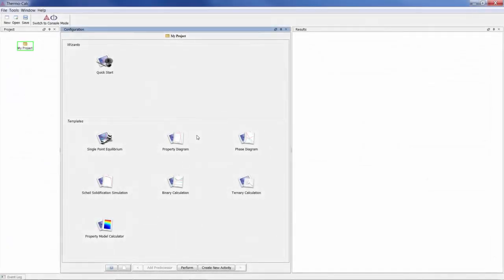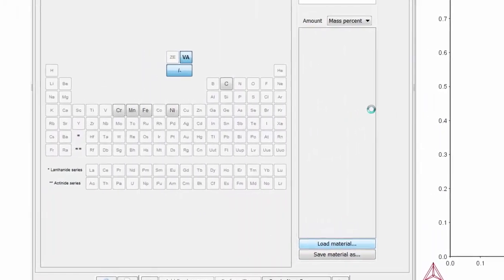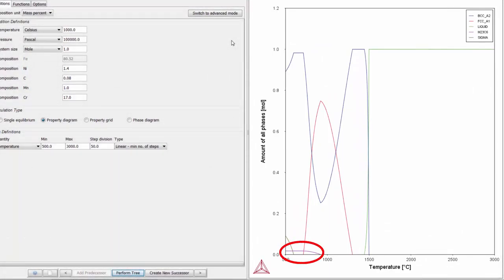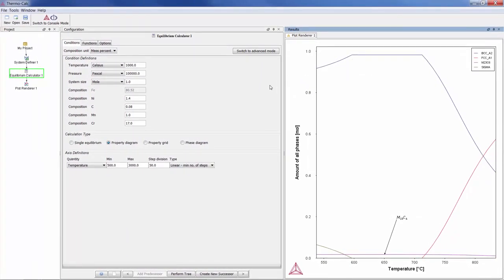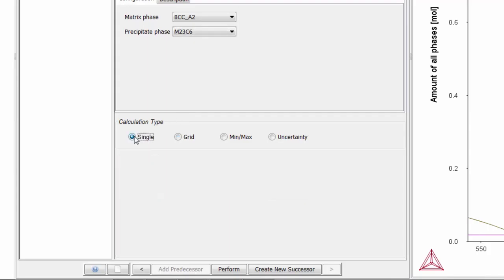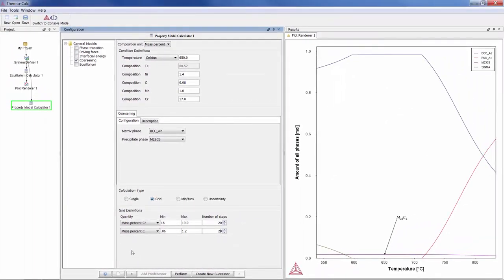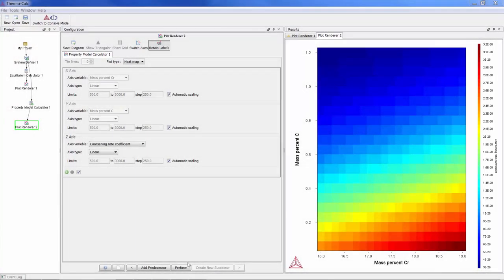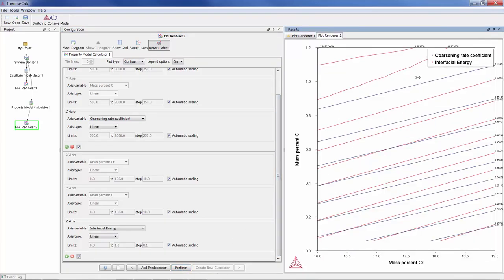THERMO-CALC Örnek 11 -Kolaylaşma ve Arayüzey Enerjisi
Thermo-Calc'taki yeni Özellik Modeli Hesaplayıcı'yı kullanarak iri hız ve arayüzey enerjisini nasıl hesaplayacağınızı öğrenin

Learn how to calculate coarsening rate and interfacial energy using the new Property Model Calculator in Thermo-Calc